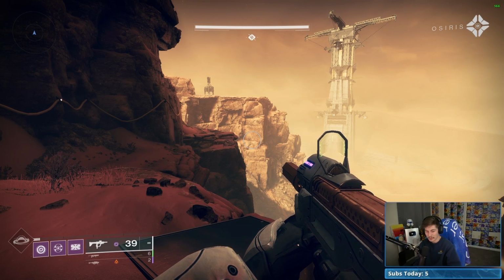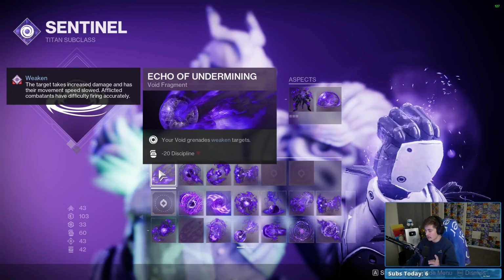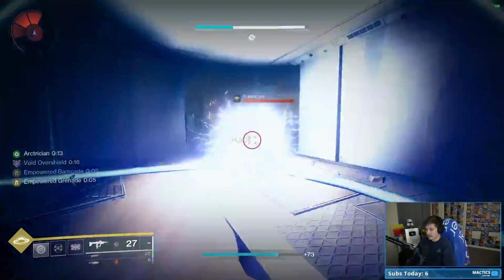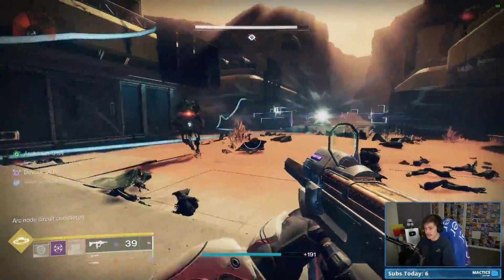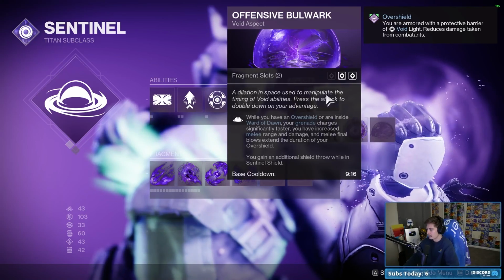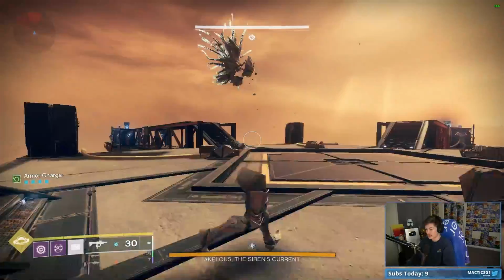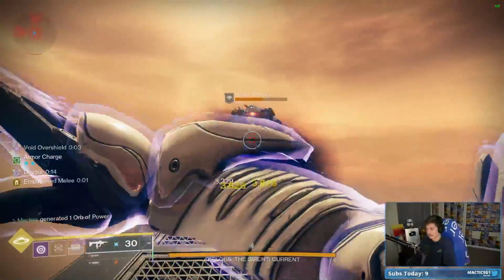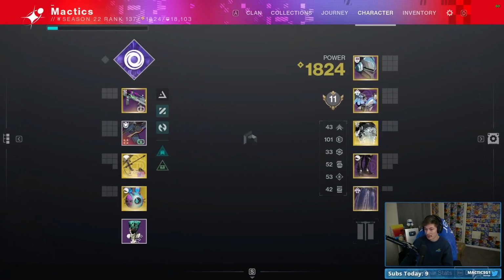I Knew This Build Was Good, But I Didnt Know It Was THIS GOOD! | Will It Build?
Upgrade to a starforge PC for the best gaming experience in the universe